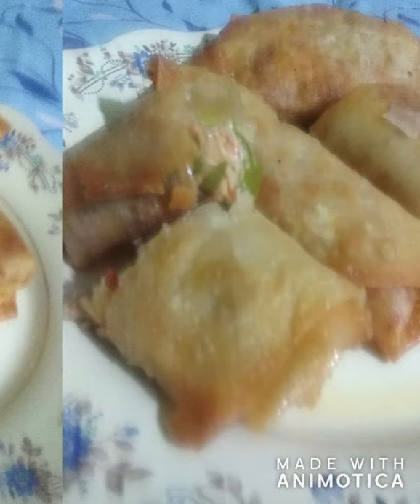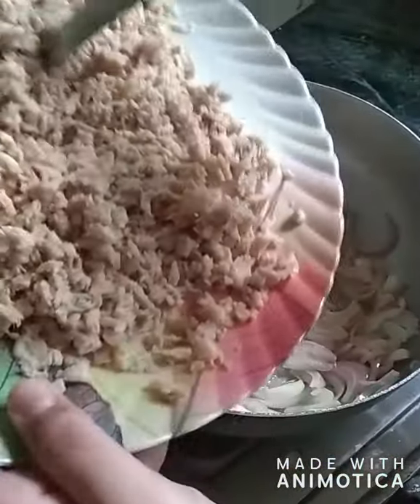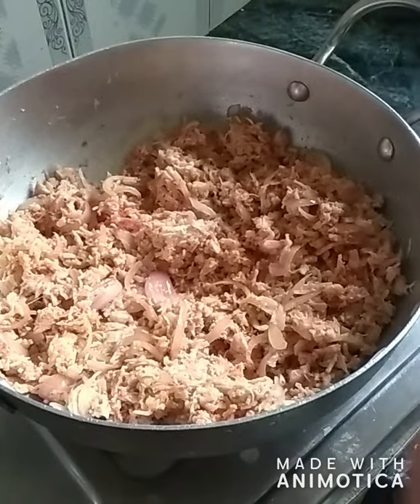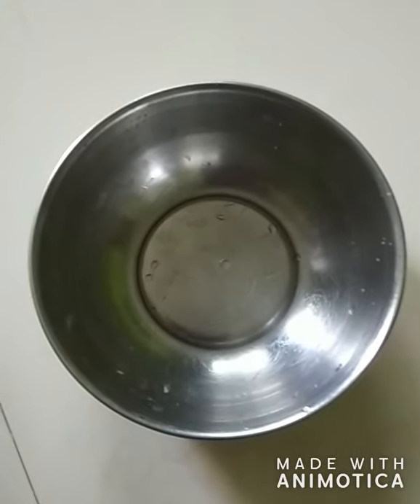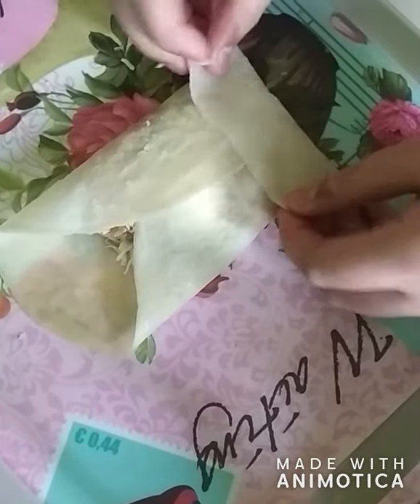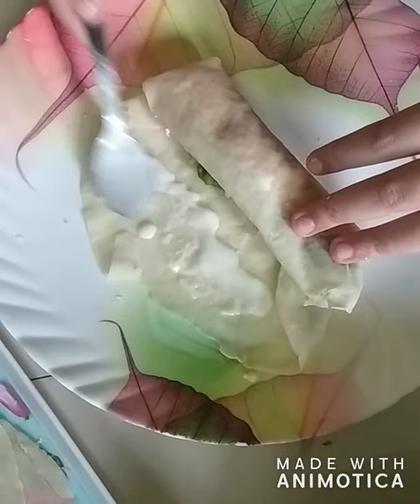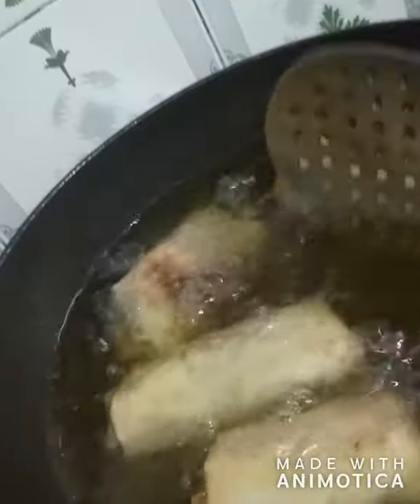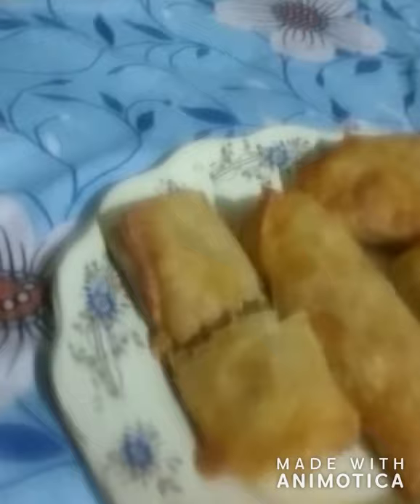CHICKEN SPRING ROLLS❤🌯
I Am sharing you the recipe here also:-

 Stuffing:-

1. 2 tpsp oil
2. 8-10 crushed garlic cloves
3. 1 big sized sliced onion
    Cook till softened
4. 300 grams of boiled shredded boneless chicken
   Mix well
5. 3/4 tsp salt( salt also added when boiling the chicken)
6. 3/4 tsp red chilli powder
7. 1/2 tsp black pepper powder
   Mix well
8. 2 tsp white vinegar
9. 2 tsp dark soy sauce
10. 1 big tbsp red chilli sauce
   Mix well
11. 4 grated carrots
12. 3 medium sized capsicum
13. Some cabbage

Don't overcook the vegies. let them be crunchy

Slurry:-

1. 2 tsp maida + water
    Mix well and keep it thick

Rolling:-

Way 1:- Put the stuffing on the middle of the spring roll sheet. put some grated processed cheese on the top of it; then fold from the sides and start rolling from downside ; upply the prepared maida slurry on the upside and seal properly

Way 2:-    Put the stuffing on a corner and put cheese and fold a little bit of the sheet from sides and start rolling

       Fry it till golden brown

Our CHICKEN SPRING ROLLS are ready. do try it at home